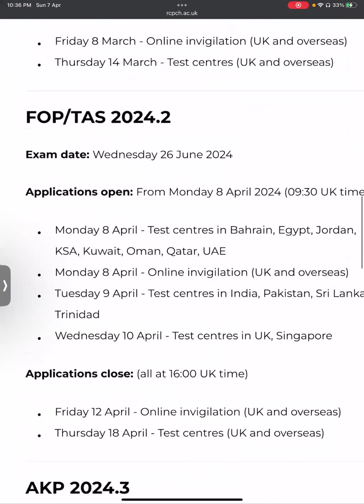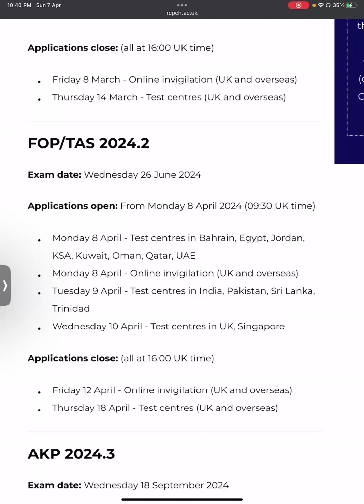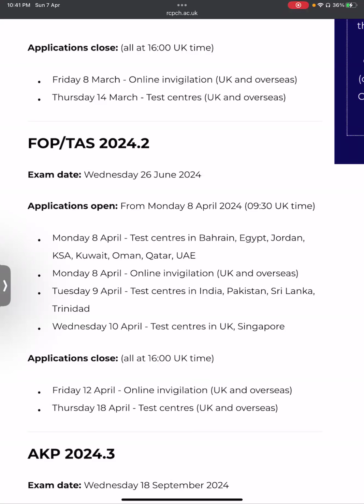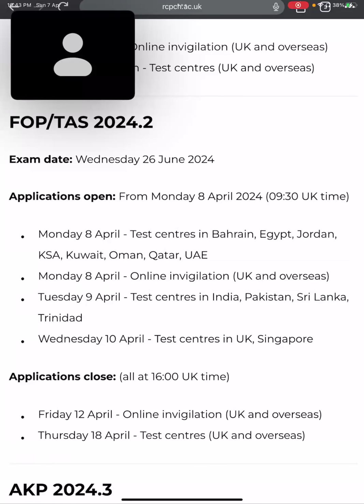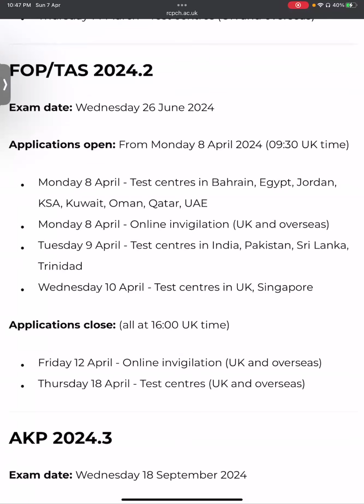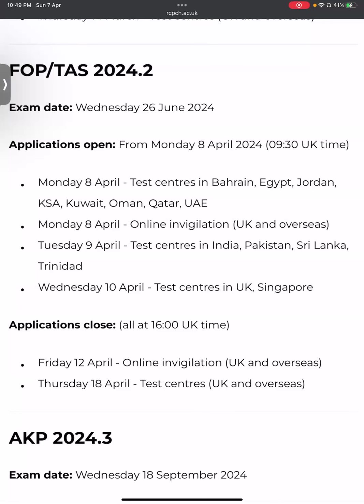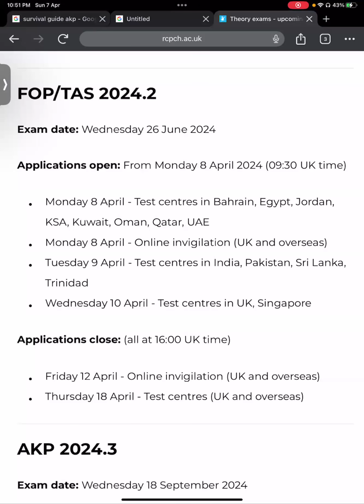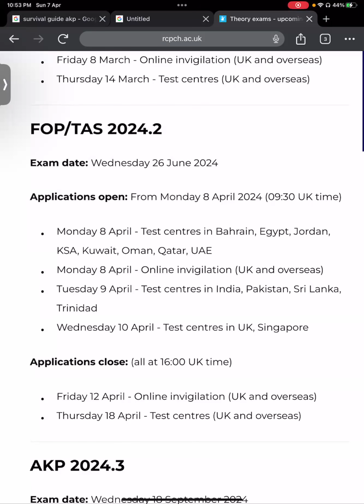HOW TO BOOK YOUR EXAM IN MRCPCH EXAM